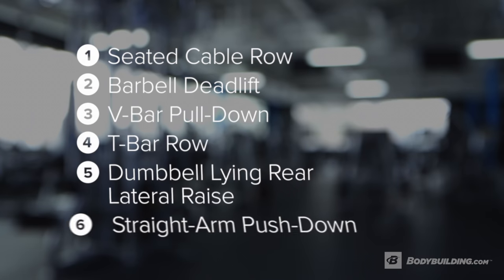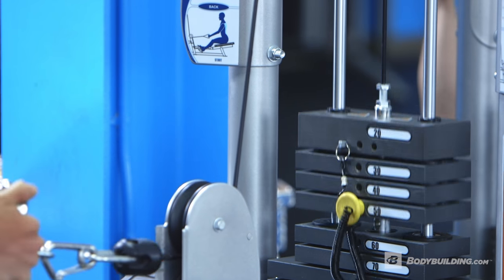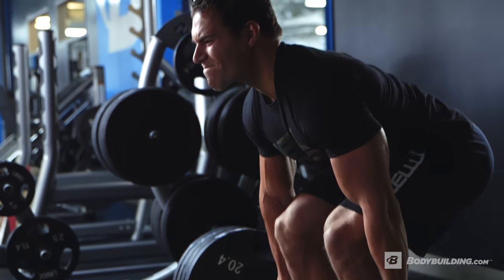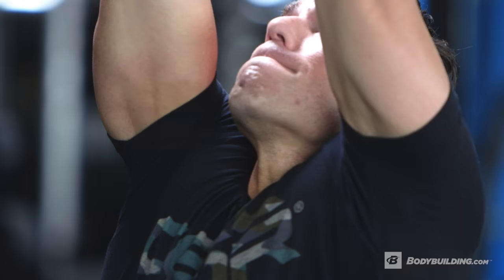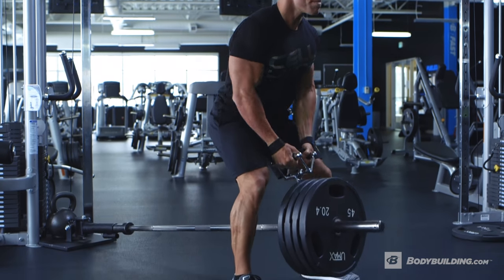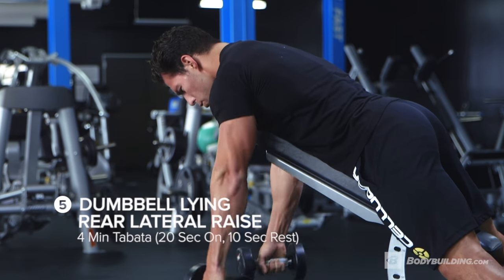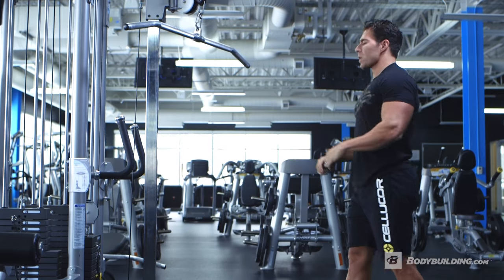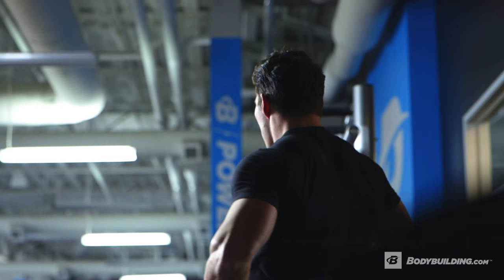IFBB Pro Craig Capurso's Ultimate Back Workout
Let IFBB pro Craig Capurso take you on a heavy-weight, Tabata-style tour of a back workout that will improve your power, strength, muscle size, and muscle endurance.

How much thought have you given to your next back workout? Maybe you've got your standard routine all worked out: A handful of exercises; 3 sets of 10 reps; train hard; work for a muscle pump. Your back workout might as well be etched on a stone tablet.

For Cellucor-sponsored IFBB physique pro Craig Capurso, however, back day looks a lot different.

Capurso likes to say that he doesn't follow a routine: He follows a plan. No room for error, nothing left to chance. Progression of multijoint back exercises? Check. Varied rep targets to achieve multiple aims? Got it. Attack the lats from multiple angles? Yep. Finishing techniques that flood the muscles with blood, as if to force surrender? It's all in the plan, man.

"In one single workout, we're going to improve power, strength, muscle size, and muscle endurance," Capurso says. "My plan includes lots of different ways to train the back musculature, so it really is the ultimate back workout—and it gets you out of the gym in less than an hour."

| Follow These Rules! |
- Warm up, then start with the most challenging exercises. Progressing to slightly less complex ones as you get tired.

- Start each workout with heavier loads and lower reps for a greater strength emphasis. Increase reps and decrease loads as you progress through the session.

- Match your rest times with the most difficult exercises and heaviest loads. As you reduce loads and reps, reduce your rest periods.

- Hit all the backside musculature—the lats, rhomboids, upper and lower traps, teres major, and even the rear delts (involved in rowing motions). Finish off the back-day posteriors with a single-joint movement, a common tactic among experienced bodybuilders.

- Finish off the workout with single-joint movements done Tabata-style to create an intense pump in the target muscles.

- Fast Acting Protein Powder to Build Muscle*
- Great Tasting Protein with Minimal Fat and Carbs and Added Digestive Enzymes*

- Post Workout, Recovery Performance Amino Powder*
- Premium Formula to Fuel Endurance, Hydration, and Recovery*